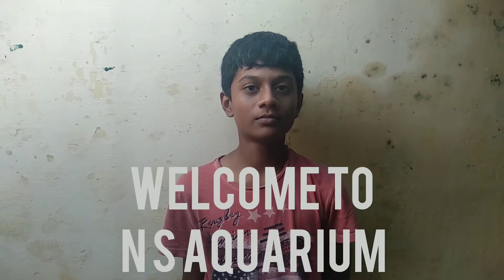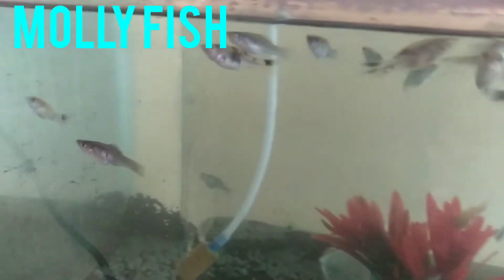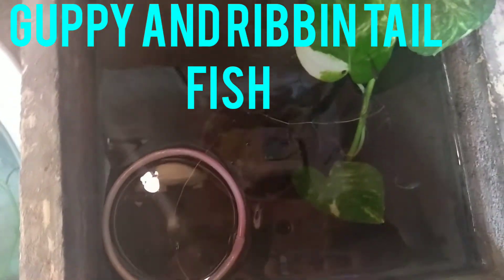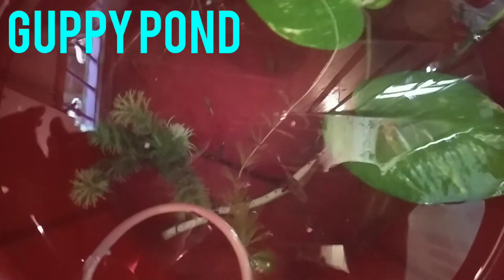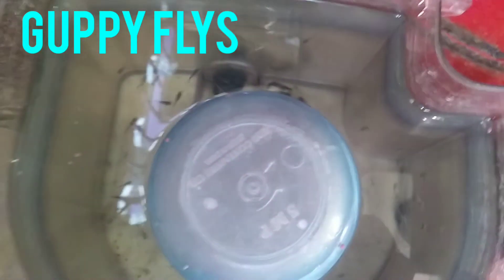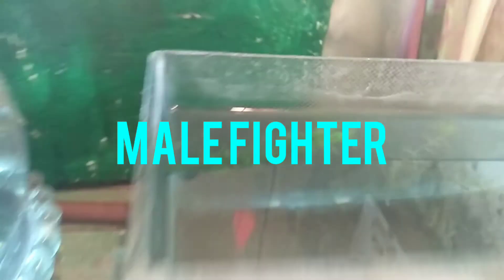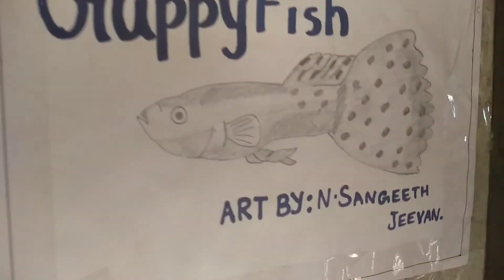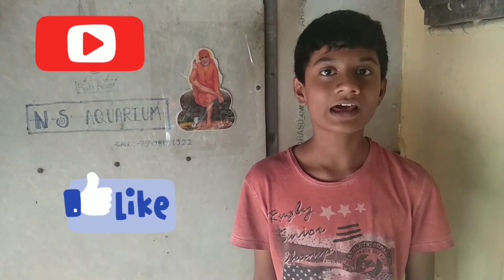Fish room tour